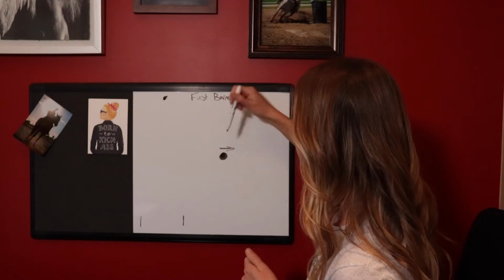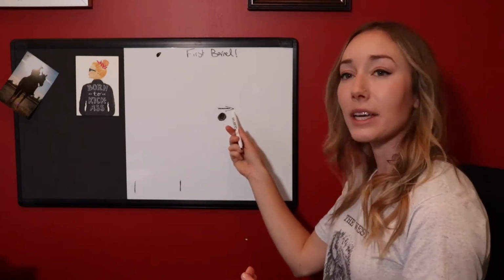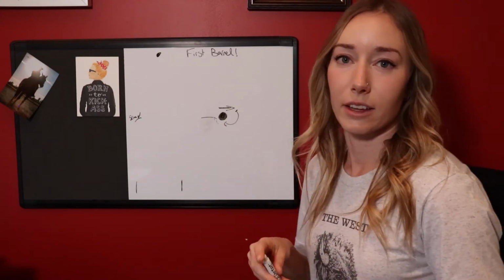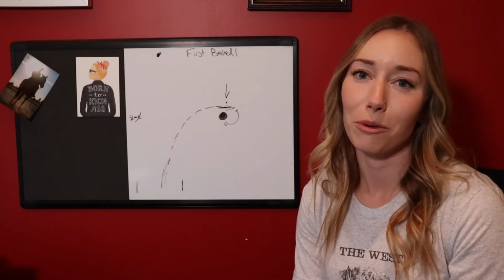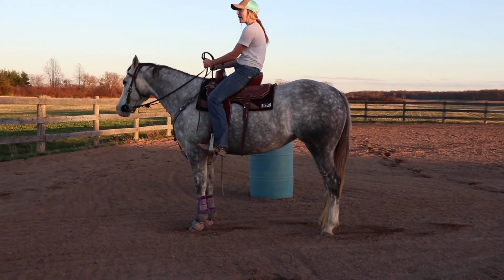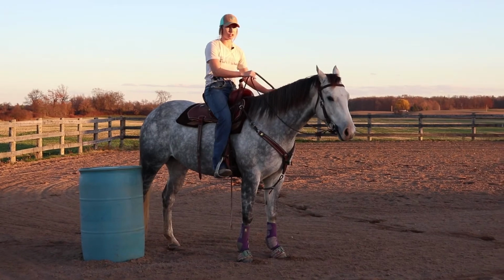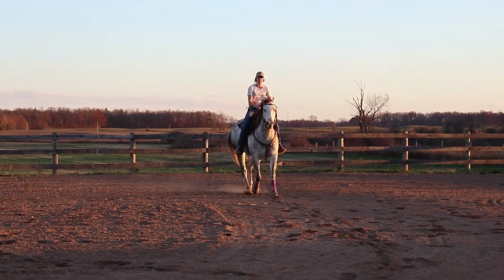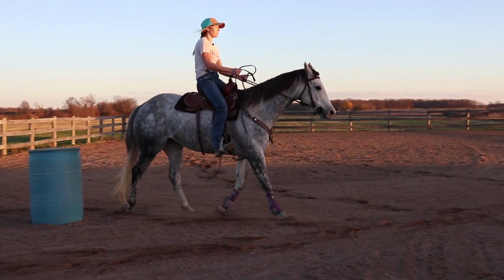Train For a Fast, Consistent First Barrel | we can hustle barrel race lessons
Set yourself and your horse up for SUCCESS!!
The approach to any turn defines how you're going to finish it. We have to set up to make our jobs as easy as possible. It starts with the approach.

Here we go over barrel number one, the first barrel to this clover leaf pattern. Our run starts here!